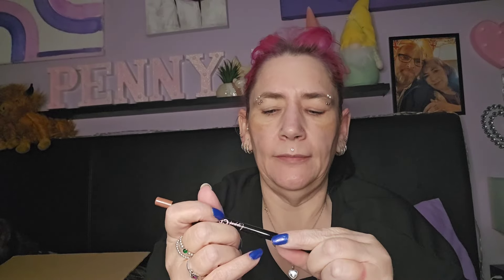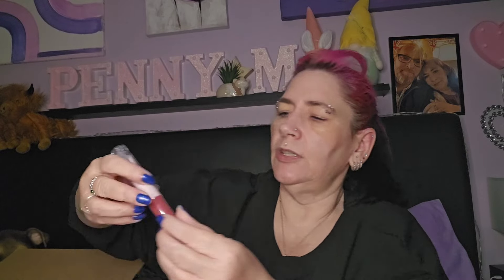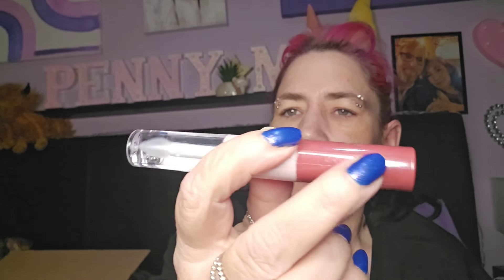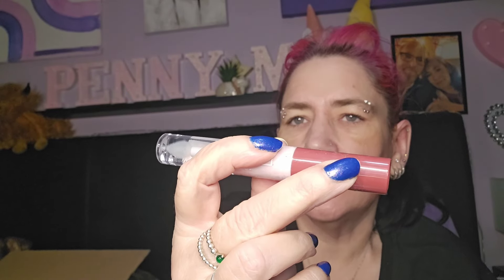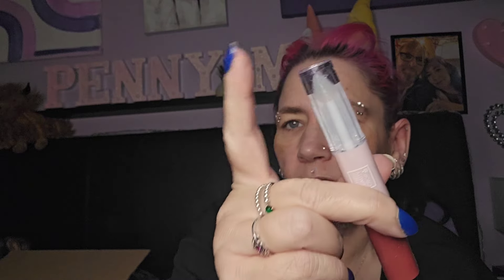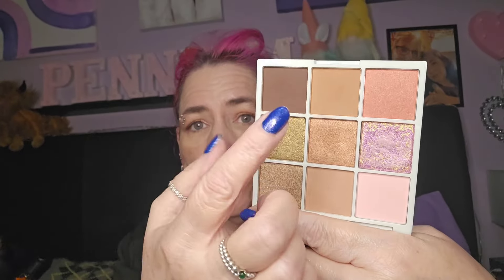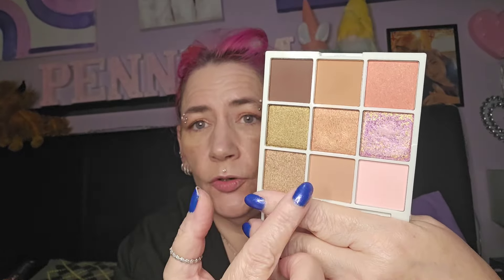The Beauty Crop March Mystery Box and try on thebeautycrop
Beauty crop

Beauy crop

Cider refer a friend code

Got a feeling? Cider's got a look for it.

Glossybox

Look Fantastic for £5 off your first order

PENNY-R28D

Oulac Cosmetics

PENNYM

Irresistible Me

Code. IM-PENNY